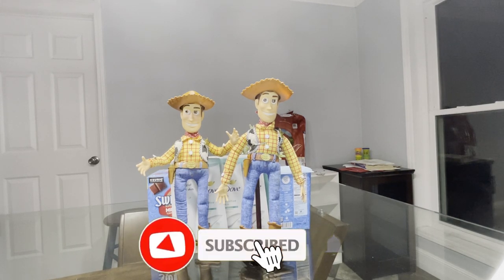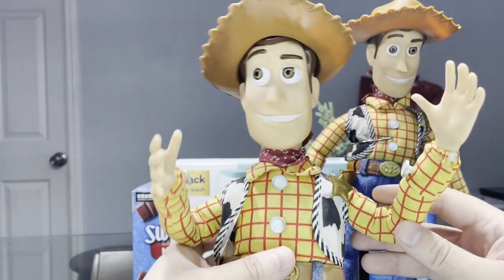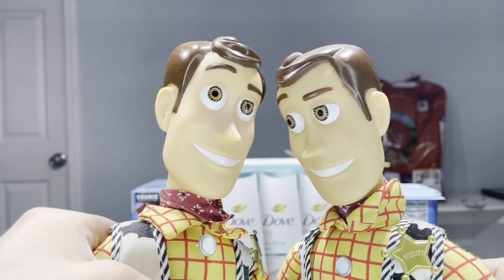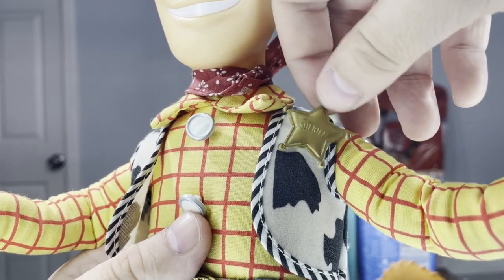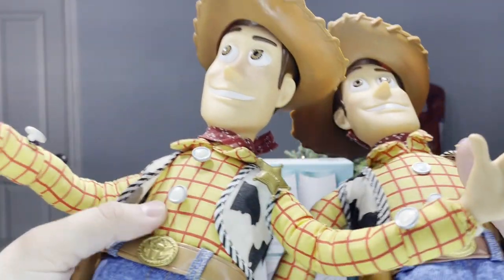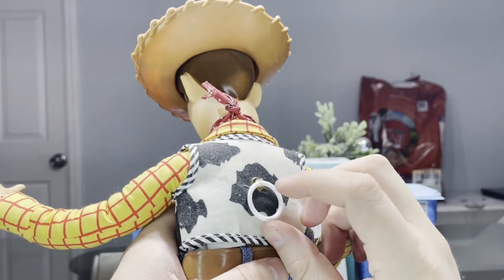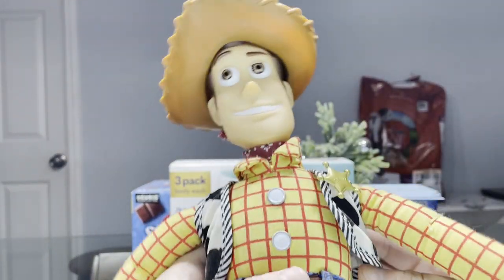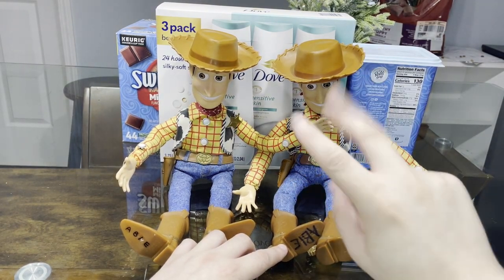1995 vs 1996: Woody Doll Comparison!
~CHAPTERS~
0:00 - intro
0:20 - the box
0:35 - an old disney coupon
1:04 - the comparison
5:33 - outro